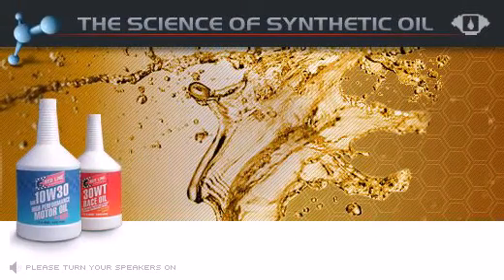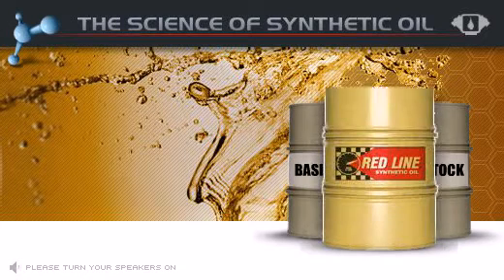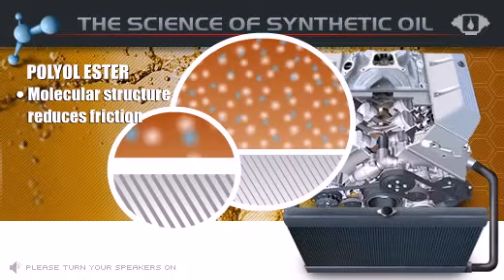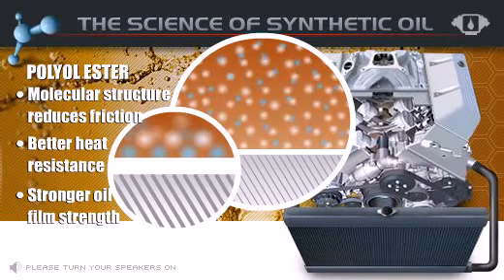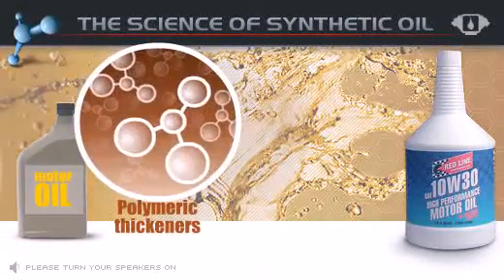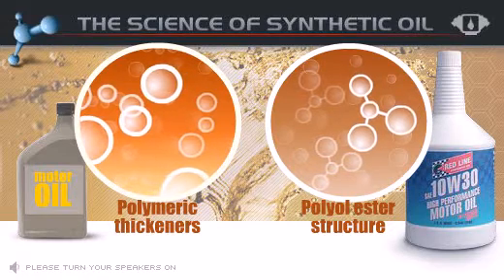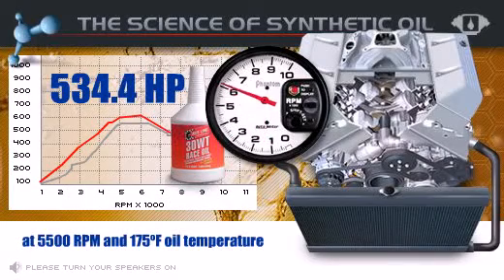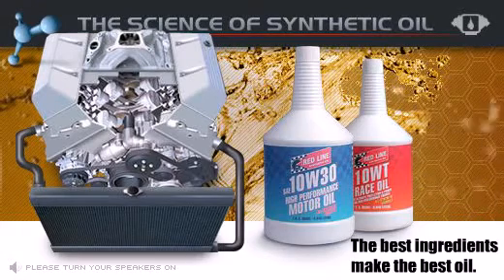Red Line Oil Corp. - The Science of Syntehtic Oil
This is an older video released by Red Line but no longer available on the official website. However, it still valid today and makes for an easy digestion of some technical and industry insights. Red Line is still a no compromise brand with most of their products as true synthetic lubricants (except oem approved products) and offer far better protection than most brands out there.

Boutique Oils is an authorized dealer in Romania for Red Line Oil products as well as a dealer for other brands like Amsoil, Renewable Lubricants.

We use Red Line Oil! If you are not, you are missing out on a very high quality product.